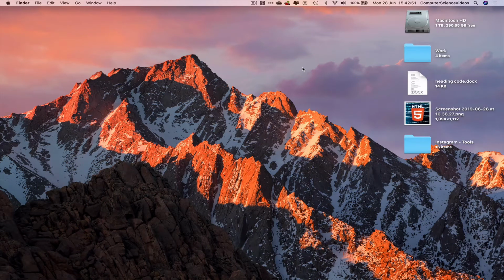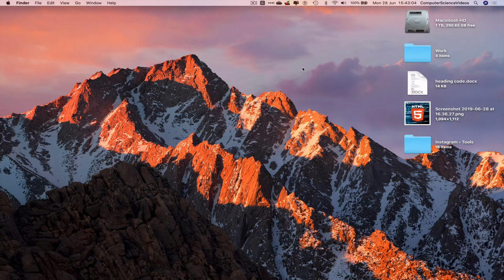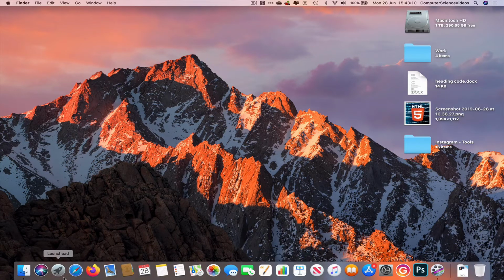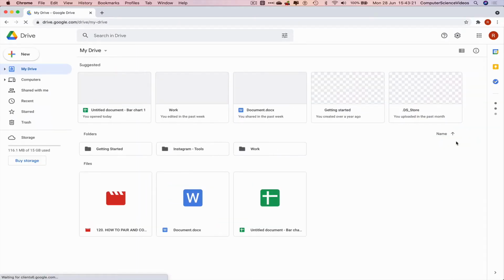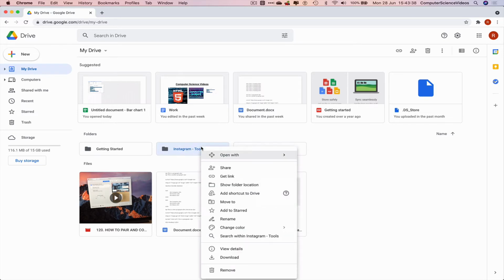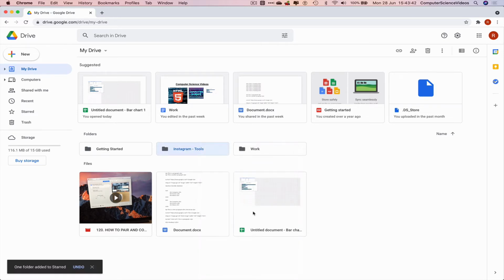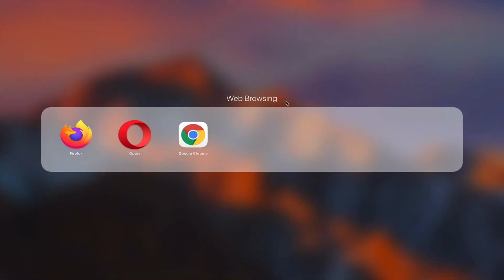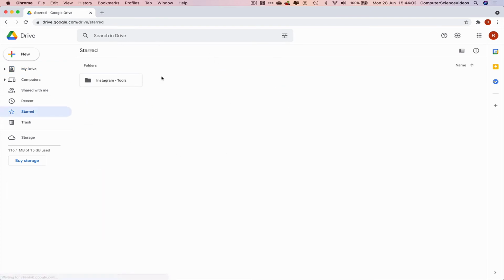How to STAR a File On Your Google Drive for Quicker Access - Basic Tutorial | New